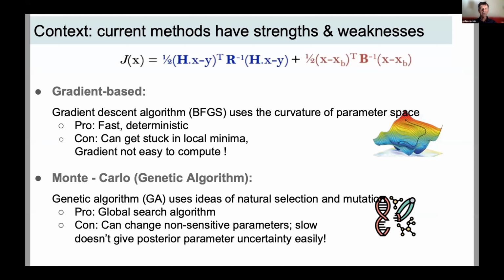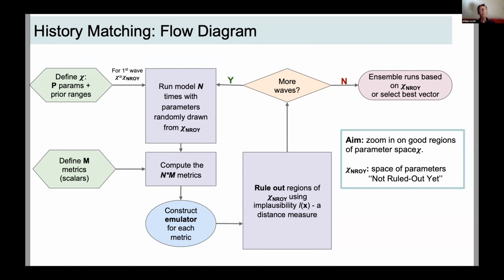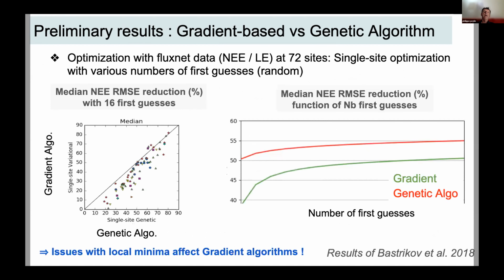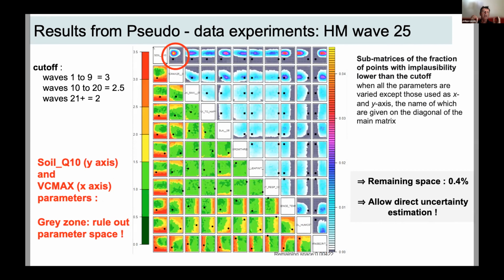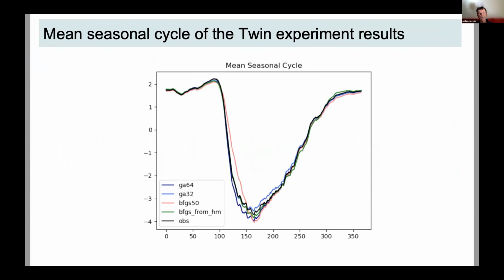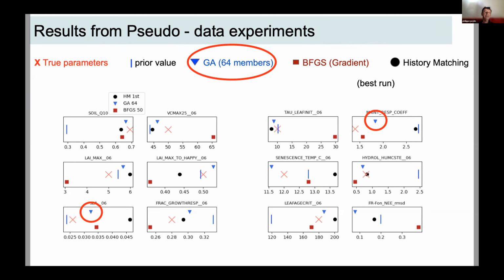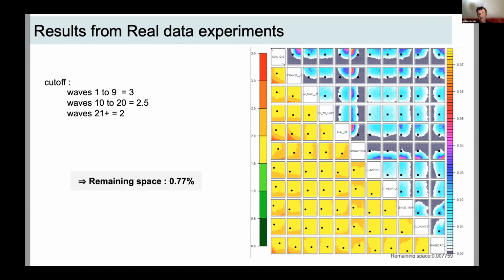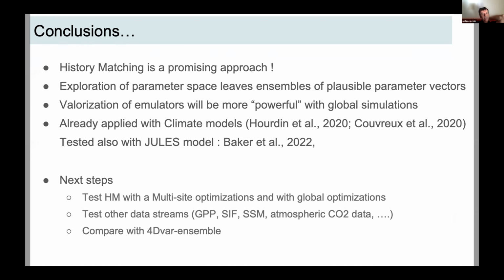Different data assimilation approaches to optimize the parameters of the ORCHIDEE land surface model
Title: Comparative evaluation of different data assimilation approaches to optimize the parameters of the ORCHIDEE land surface model
Topic: Machine Learning in Land DA
Speaker: Philippe Peylin